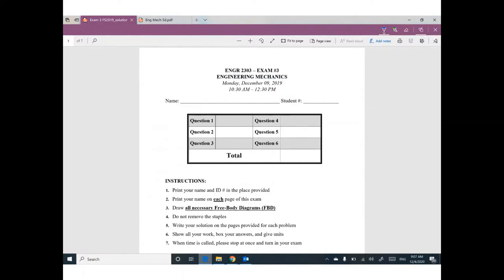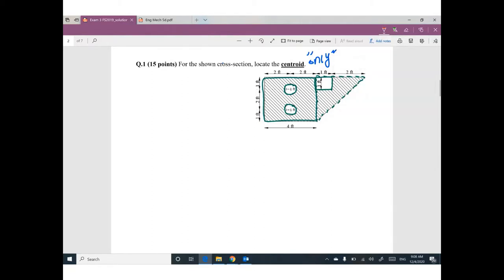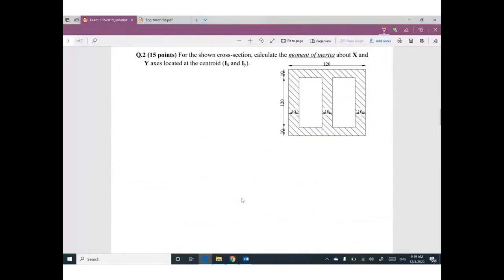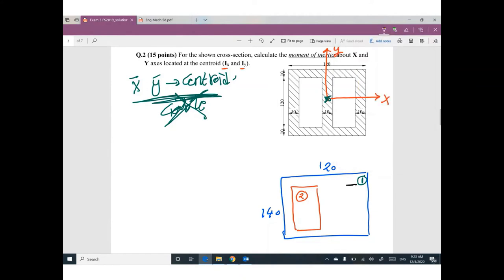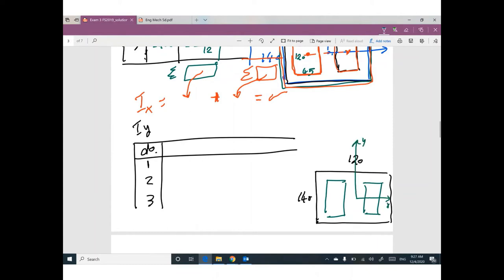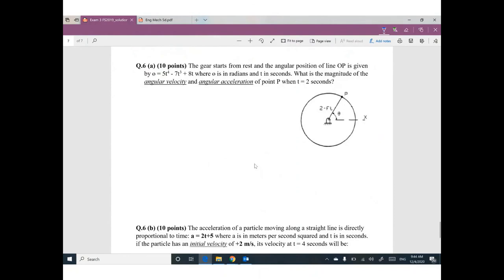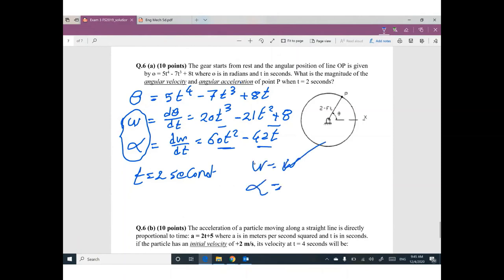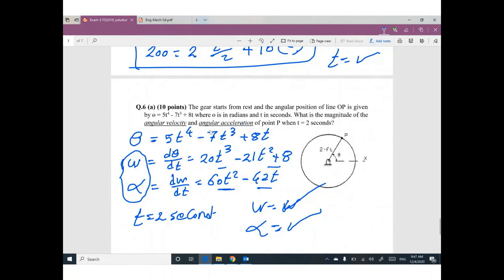Review for exam -3-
Review of the topics covered in exam 3.